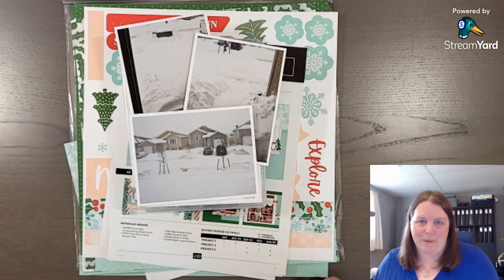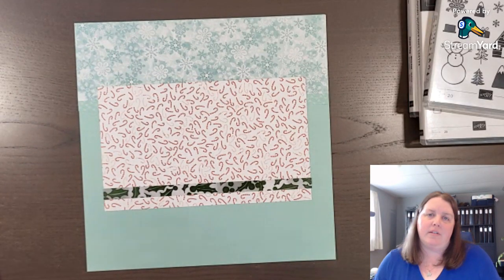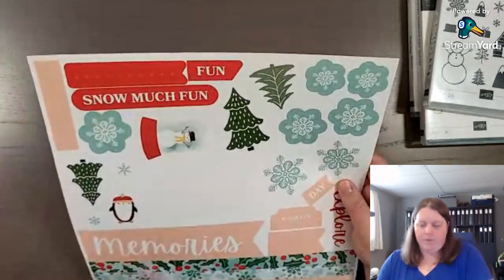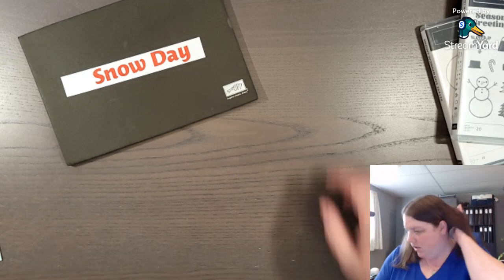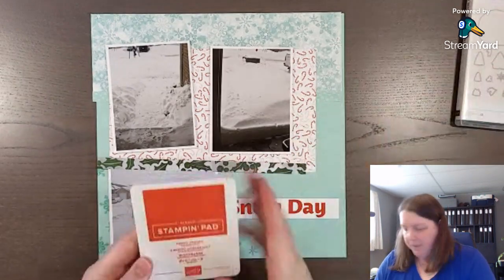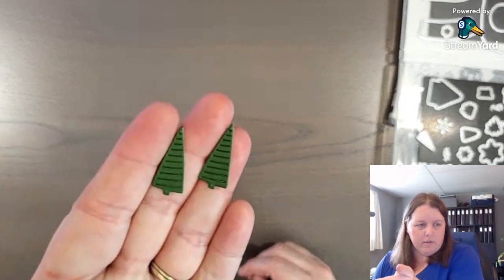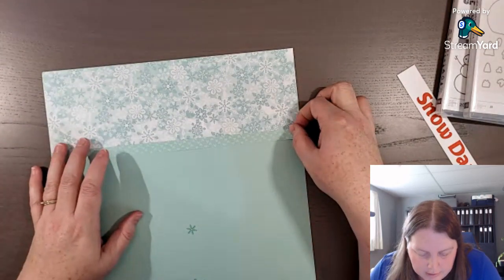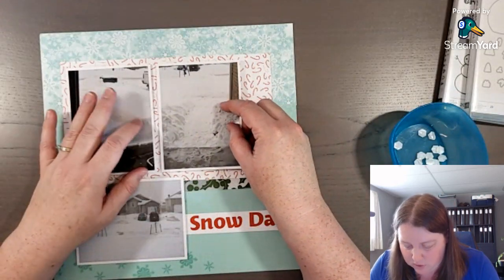Create Memories: Scrapbooking Ideas for Snow Days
One way to start scrapbooking is to select which photos you want to preserve then match them to a designer series paper, a kit or colour combo. These 3 photos I'm scrapbooking today are from a snow day in Feb 2011. Not Christmas related but I can still use the Snow Day Scrapbooking Workshop Kit with the Snowy Wonder stamp set and dies bundle.

View the Stampin' Up!

How do I print my 3"x4" photos? Download a Canva template so you can put two 3"x4" photos onto one 6"x4" photo so you can print them

Amanda Farlinger Independent Stampin' Up! Demonstrator in Canada